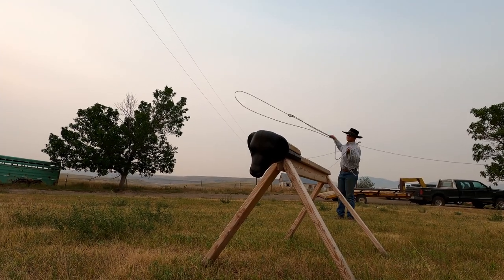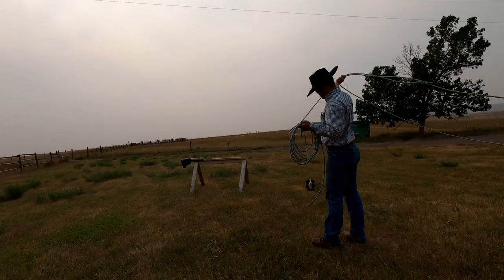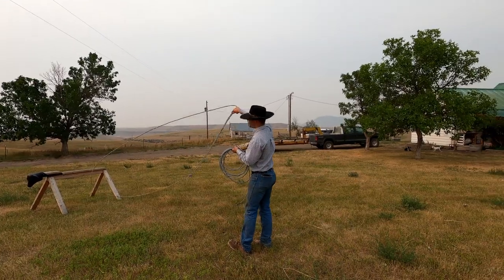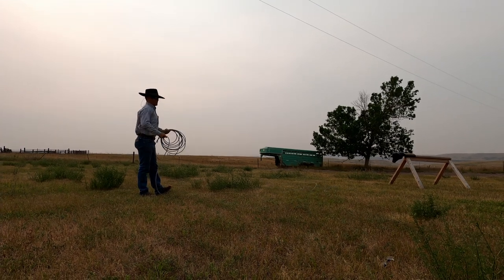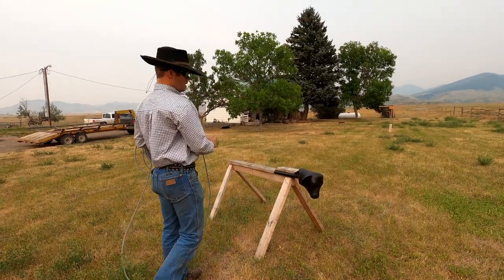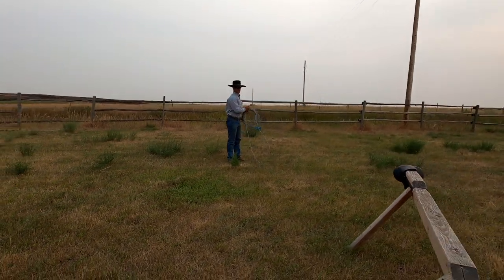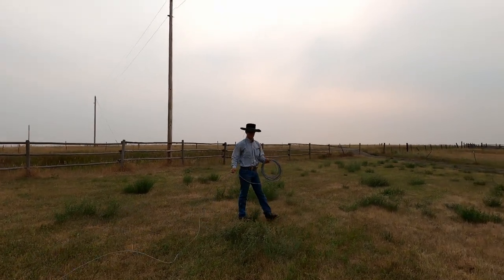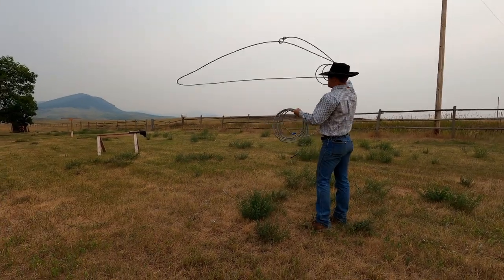Ranch Roping Exercise. Give this a try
Hi guys, Wyatt here. I made this video last summer and was on the fence weather or not I should post it. Well, here it is. I grew up in Eastern Oregon learning from the best cowboys in the industry and they were gracious enough to take the time to teach me everything I know through the tradition and techniques of the Buckaroo route of the cowboying lifestyle and horsemanship. With that being said, if I can do the same for anyone willing to learn, I feel that I owe them that much. Even if it's through videos on YouTube. I hope you enjoy and learn something from this short video. God Bless!